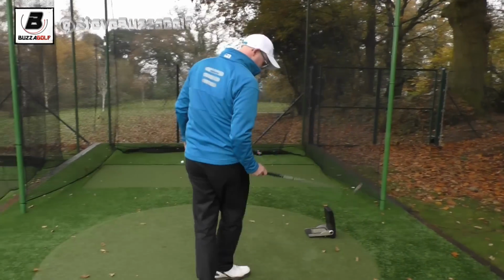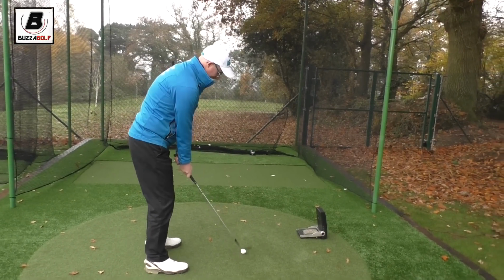Buzzman V Mark Crossfield | Whack a wedge challenge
Steve Buzza takes on Mark Crossfield on who can get the most spin out of a wedge

Follow the Buzzman on Twitter @SteveBuzzaGolf